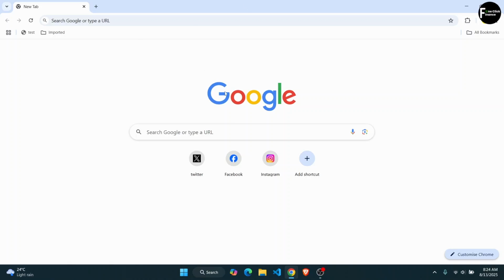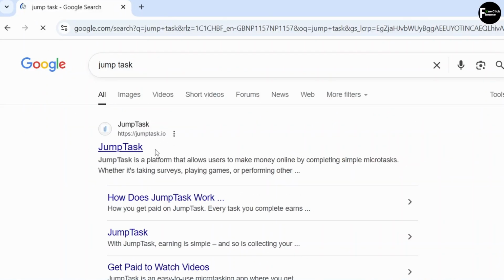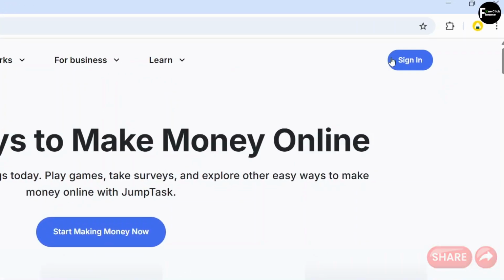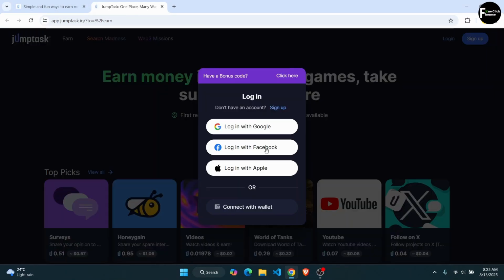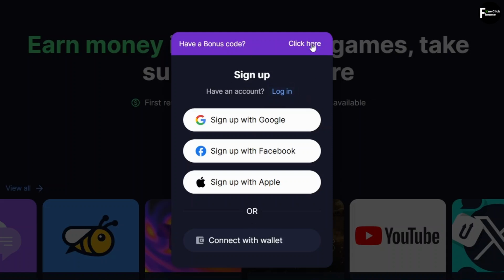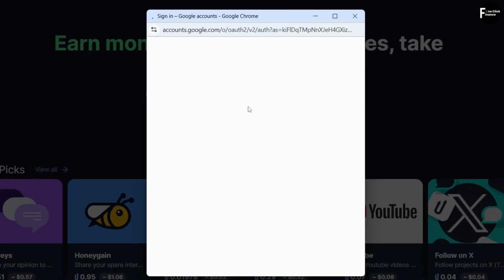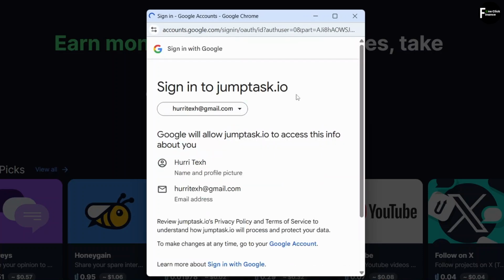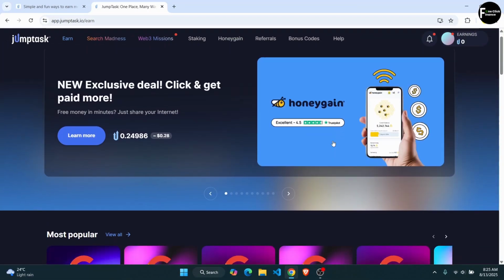How to Create an Account in Jumptask?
Want to create a JumpTask account to start earning rewards and using the platform? This video will guide you through the steps on how to create an account in JumpTask quickly and easily. Whether you're asking, "How do I sign up for JumpTask?" or need help with the registration process, this tutorial has you covered. Learn the steps to set up your JumpTask account and get started today. Watch now to see how you can create a JumpTask account in just a few minutes!

Timestamps:
00:00 How to Create an Account in JumpTask
00:06 How Do I Sign Up for JumpTask?